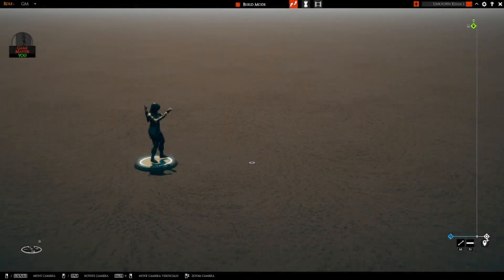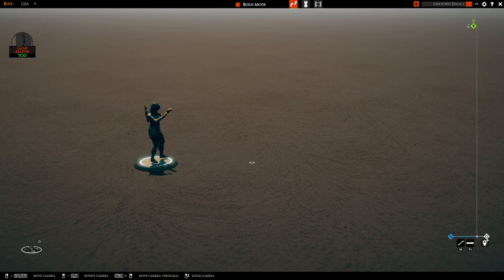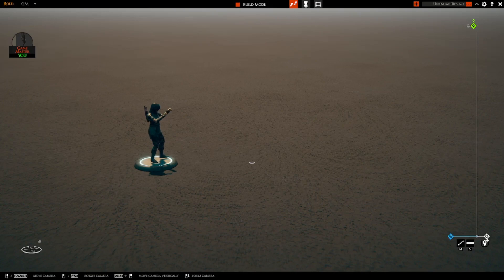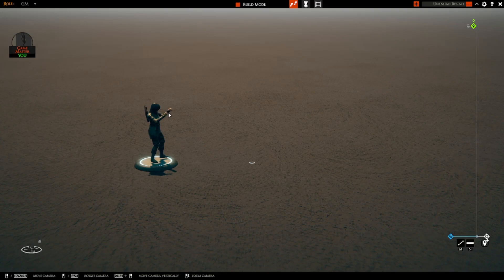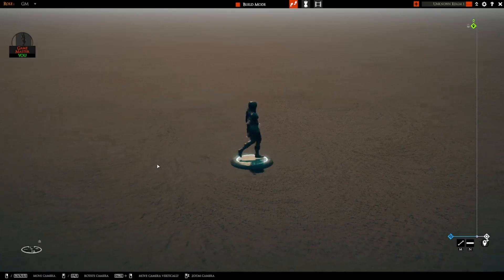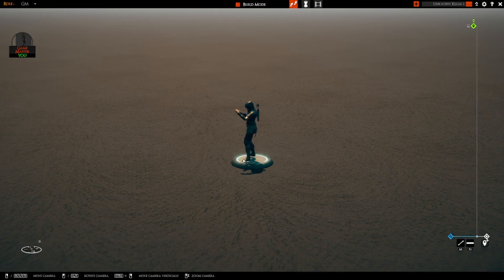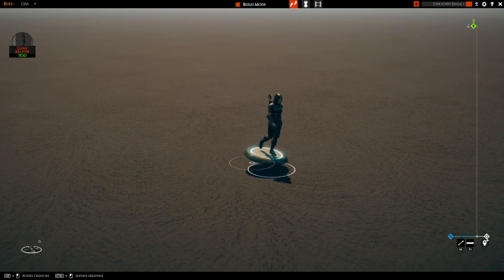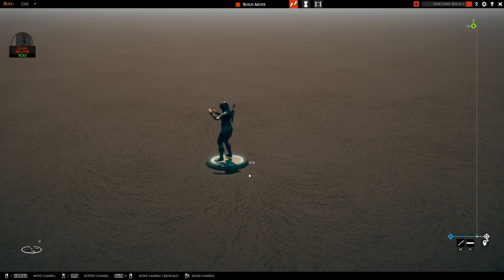Talespire - Walk Plugin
Demonstration of the unofficial Talespire Walk Plugin